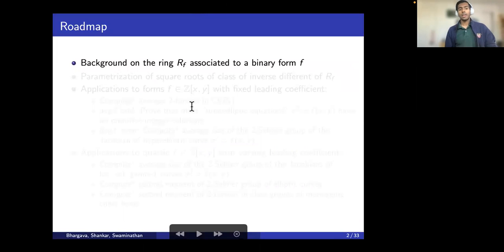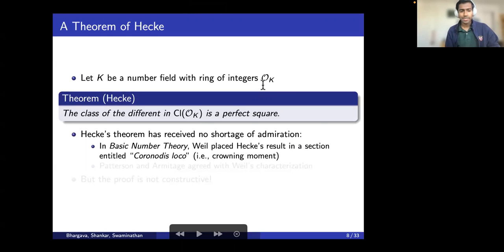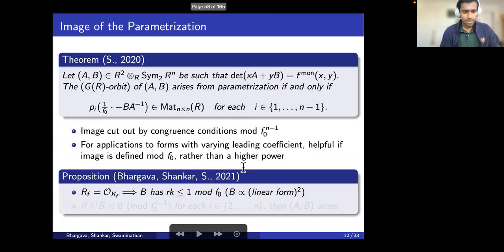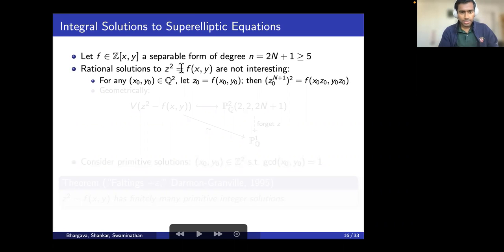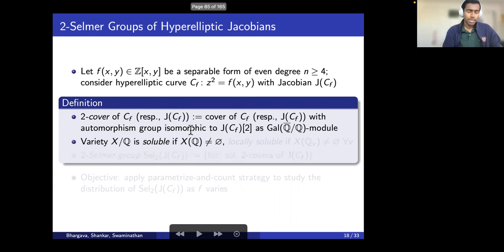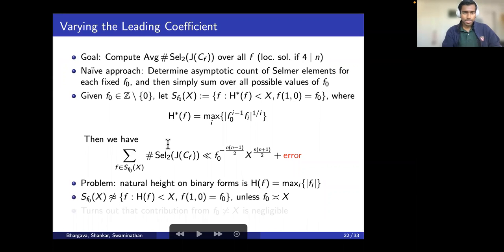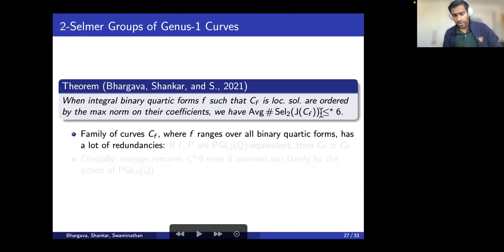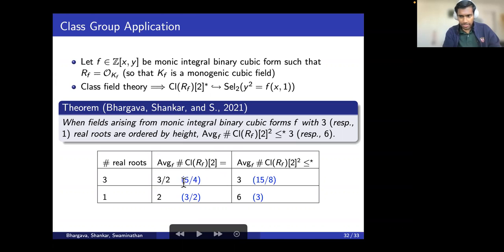2 -Selmer groups, 2-class groups, and the arithmetic of binary forms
Speaker: Ashvin A. Swaminathan, Princeton University
Date: March 14th, 2022